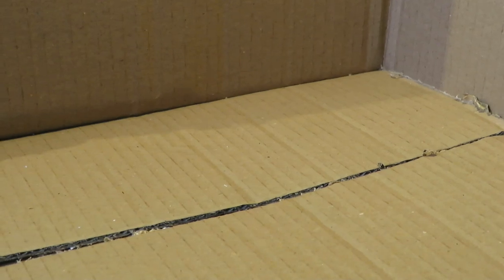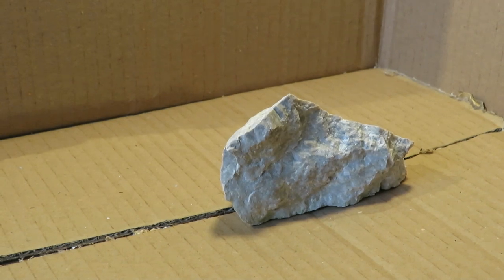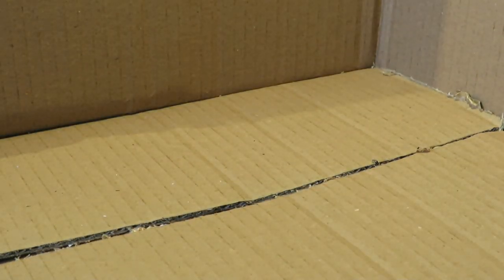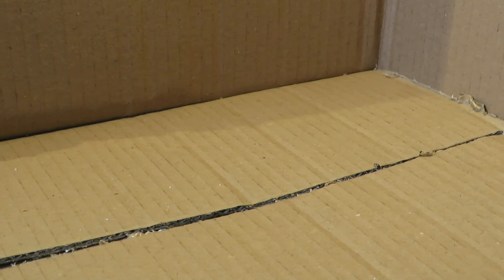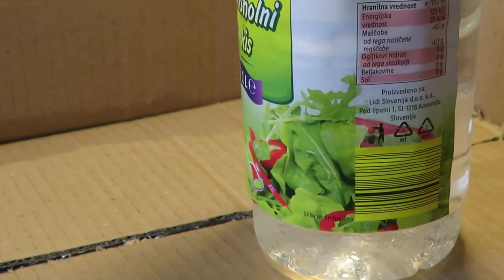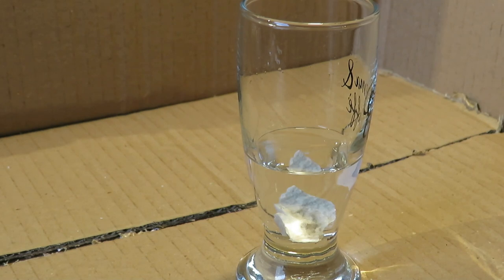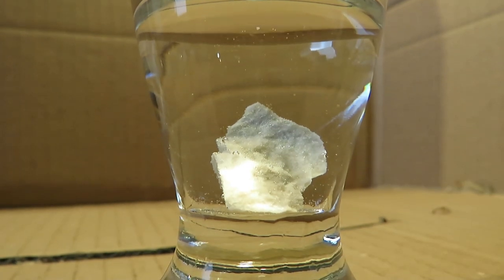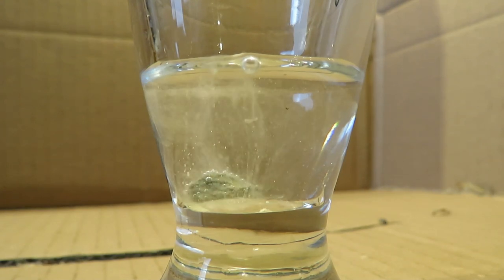How to identify limestone.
Just a short video on how to recognize limestone for pet keeping hobbies.
At 11 seconds I've said aquarium hobby instead of pet hobby. Sorry for the mistake and excuse my cardboard studio.